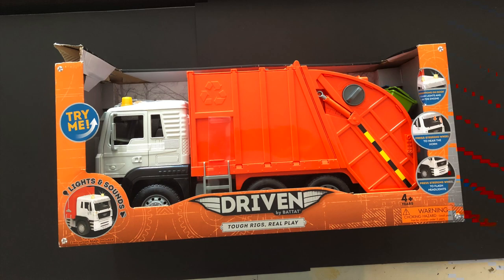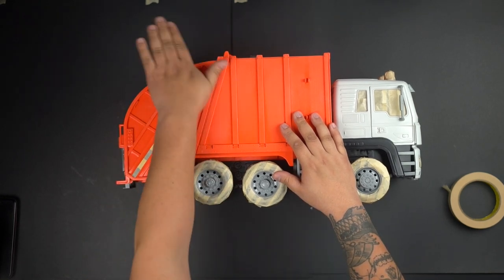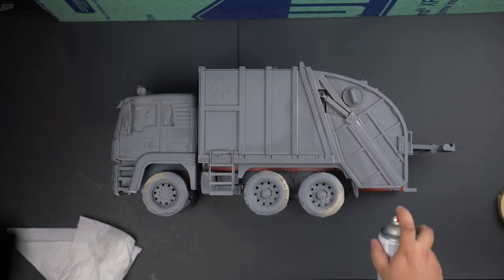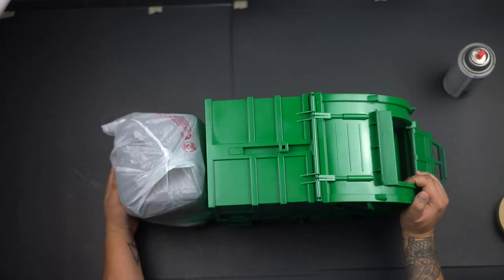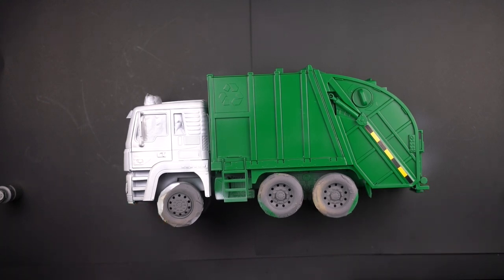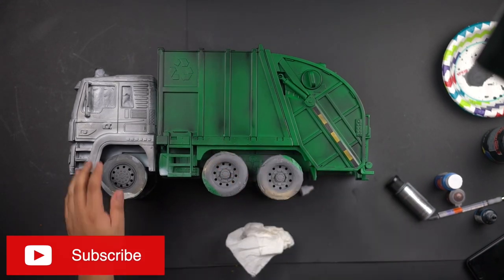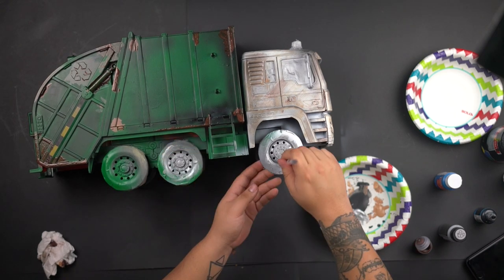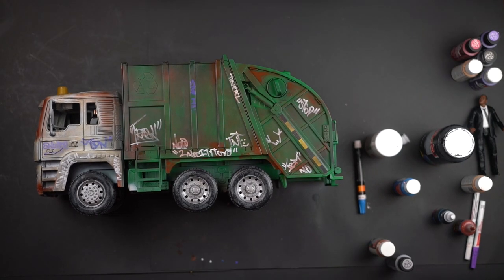Diorama Garbage Truck Repaint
Hey guys, here is a garbage repaint I did this past week. Got this truck in the clearance section at Target. Hope you guys enjoy!

Garbage Truck Toy